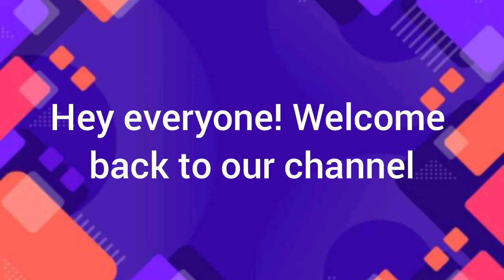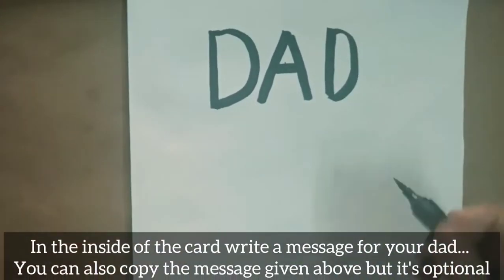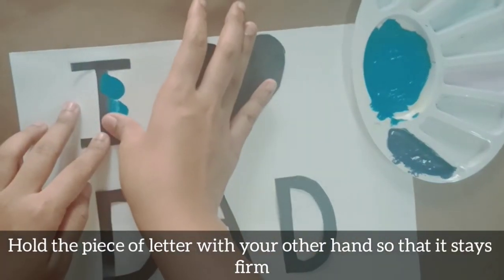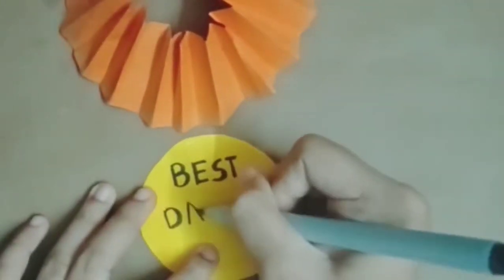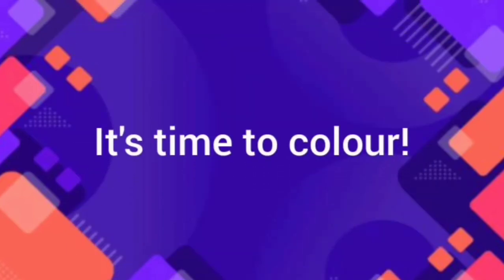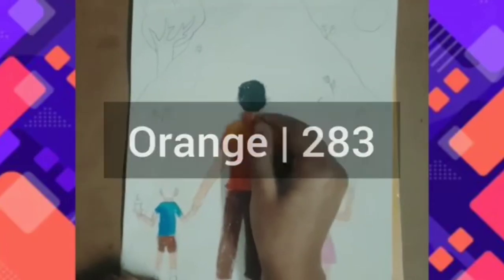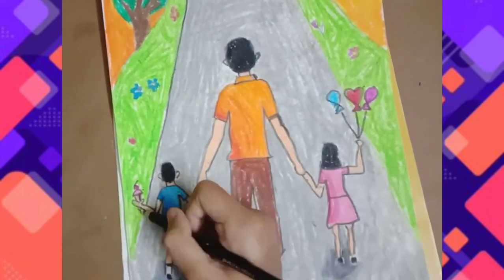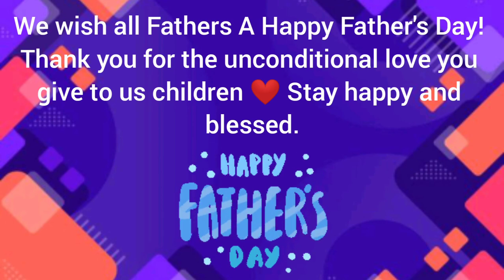4 last minute DIYs and Gift ideas for Father's Day | Lockdown Edition | The Creative Outlet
Hey everyone! Today we're gonna show you 4 last minute DIYs and gift ideas for Father's Day. You can also make these DIYS during the lockdown as it's quite easy and affordable. So we hope you find these ideas helpful!

DIYs shown in this video:
1. DIY Father's Day cute greeting card
~Materials you'll require (00:27):
1. Black A4 size paper
2. White A3 size paper
3. Double sided foam tape
4. Glue stick
5. Whitener (you can also use white get pen)
6. Colourful sketch/ felt pens
7. Decorative sticker beads/ sequins
8. Scissors
9. Small glitter heart shaped cut-out

2. DIY Father's Day thumbprint craft
~Materials you'll require (04:08):
1. A4 size white paper
2. Letter cut-outs of the same size(A, D, D, I and a heart shape cut-out)
3. Two optional acrylic colours

3. DIY Best Dad Award
~Materials you'll require (06:22):
1. Two (3.4 x 2cm Radius) yellow circles
2. A 45 x 6cm Orange paper strip
3. Two 7 x 2cm orange strips
4. Black sketch/ felt pen
5. Glue
6. Double sided tape

4. Easy Father's day drawing for beginners
~Material's you'll require (08:55):
1. Normal pencil
2. Eraser
3. Ruler
4. 25 Shades oil pastels
5. Medium Charcoal Pencil

________CREATED PLAYLISTS________

From Team Creative Outlet😉